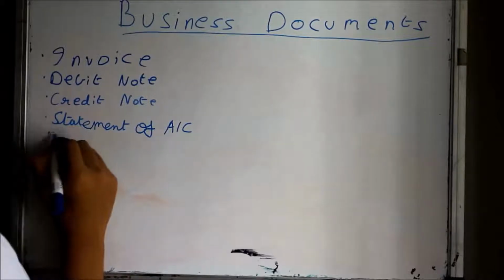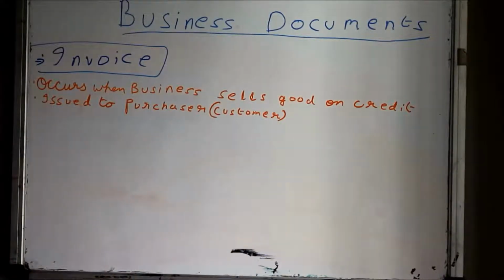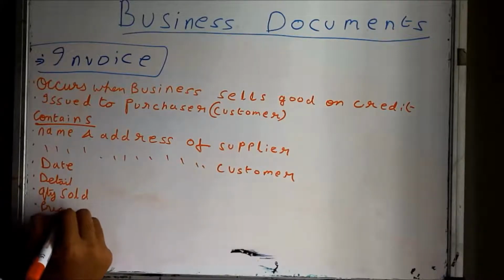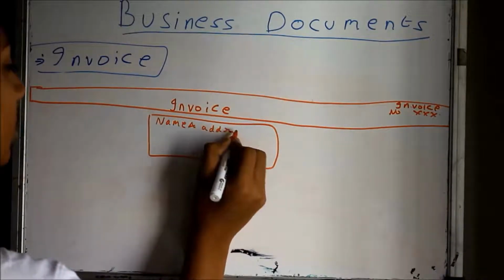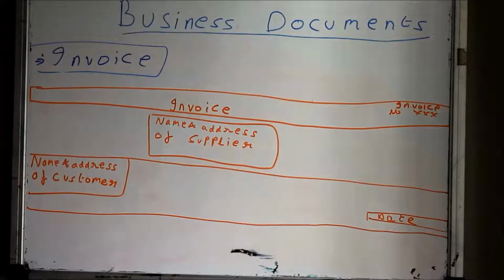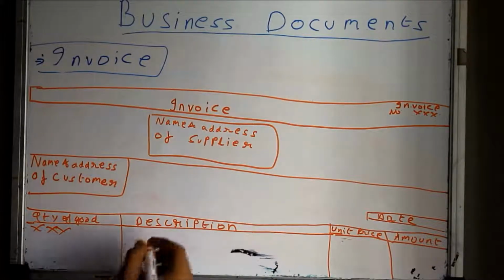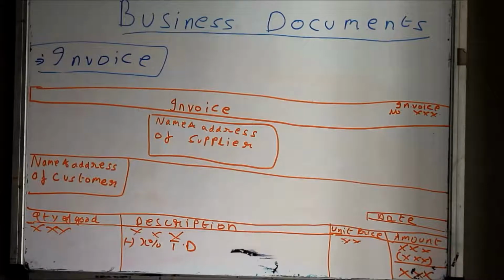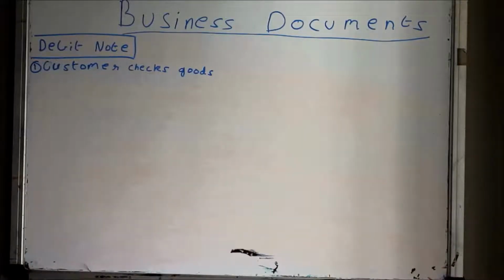Business Documents Part 1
In this video the Business Documents are explained in great detail along with the formats.
The Invoice,its format,and the details of the invoice including its contents is explained.
And finally an introduction to the details of the debit note is provided which is continued in the next video.